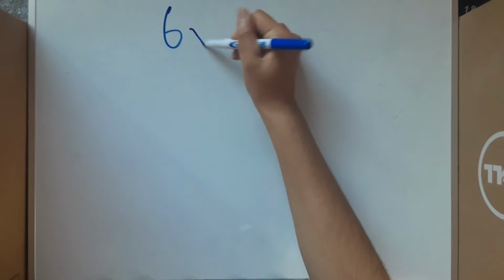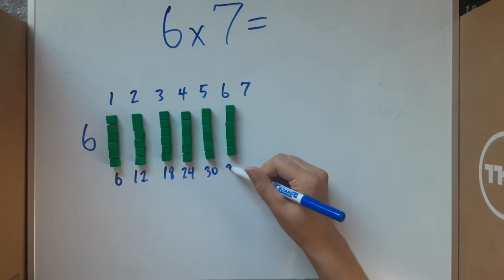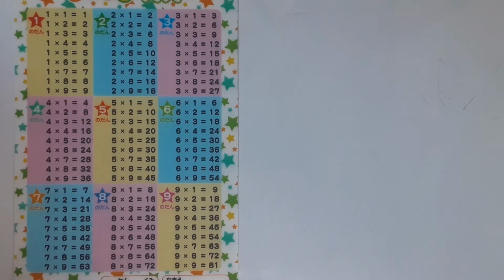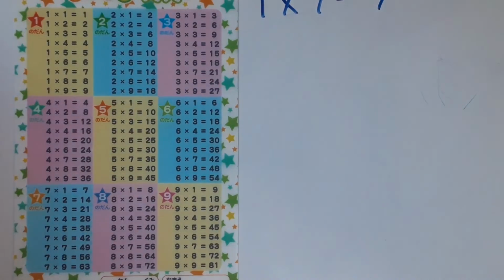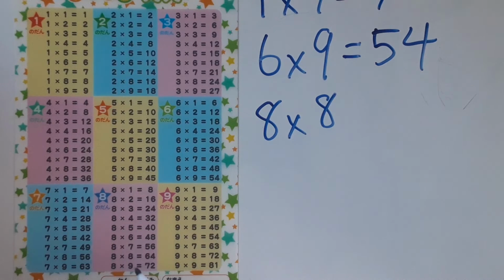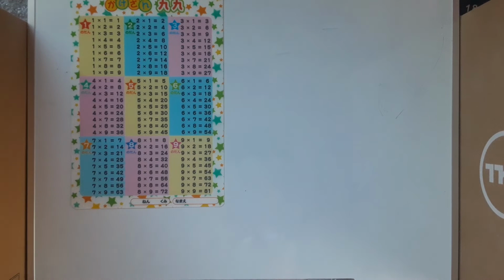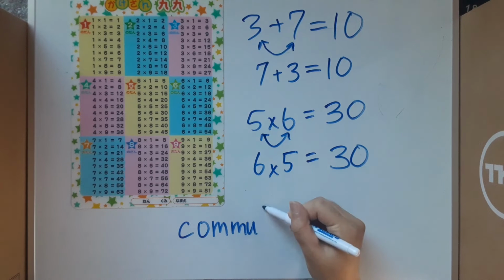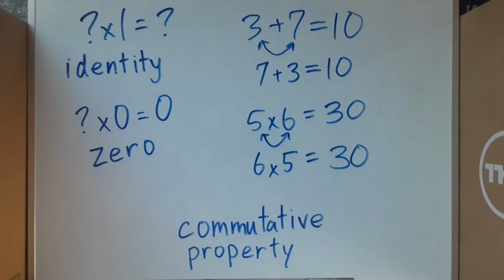Learning About Multiplication Part 2!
Going over the times table chart and some properties of multiplication.